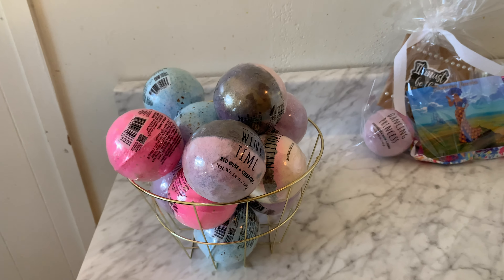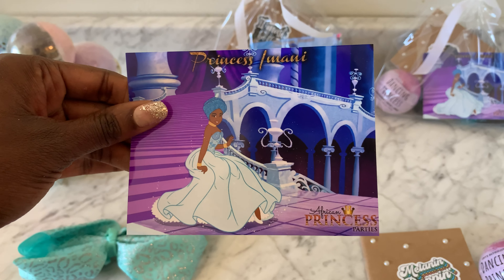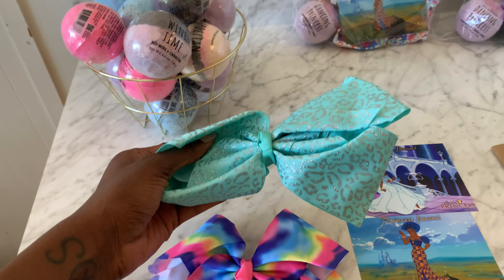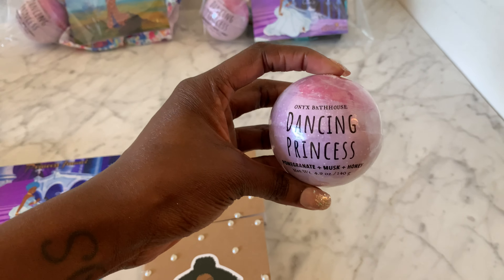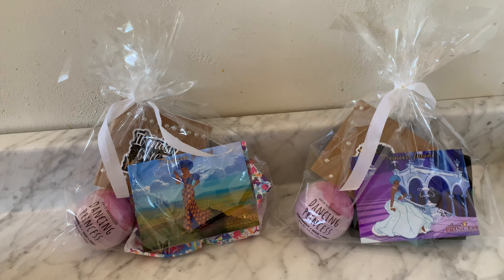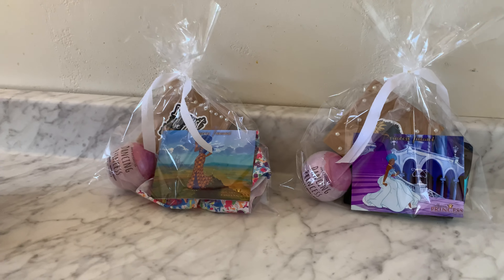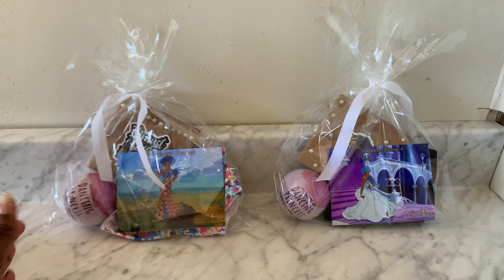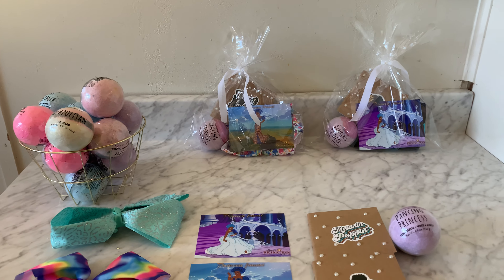DIY AFRICAN PRINCESS PARTY FAVORS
The Craft Square